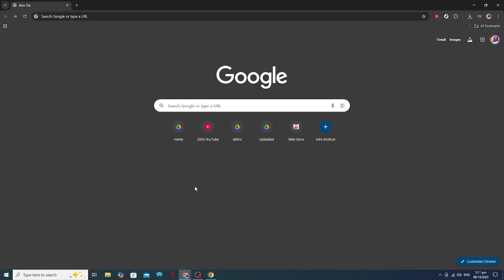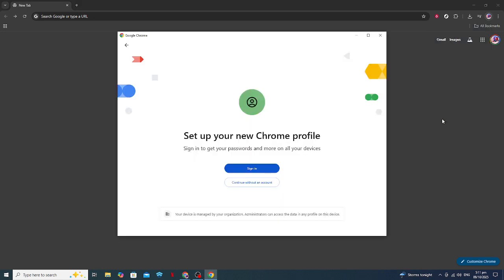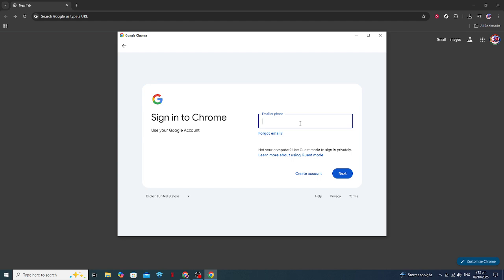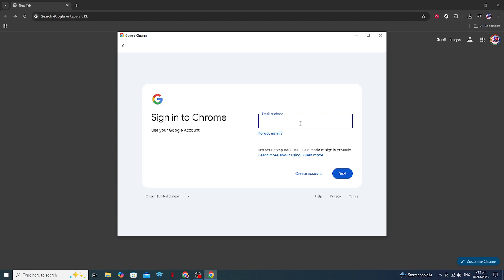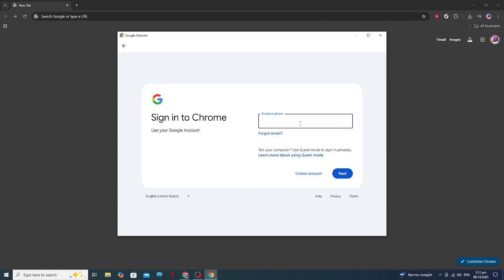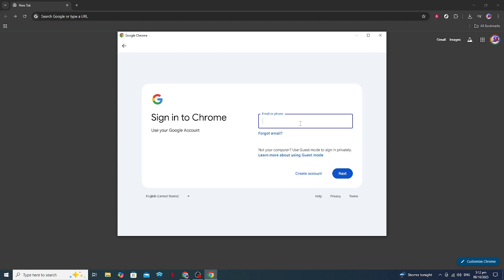How To Change Gmail Account in Google Chrome [2025 Guide]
In today's video we cover: change Gmail account, Gmail in Chrome, Google Chrome tips, switch Gmail accounts, manage Gmail accounts, Gmail settings guide, Chrome email settings, Chrome browser tips, Gmail tutorial, Google account help, email management, how to change Gmail, Chrome tips and tricks, Gmail account switch, using multiple Gmail, Google Chrome tutorial, email account setup, Gmail for beginners, change email settings